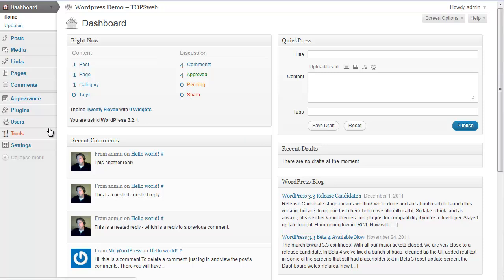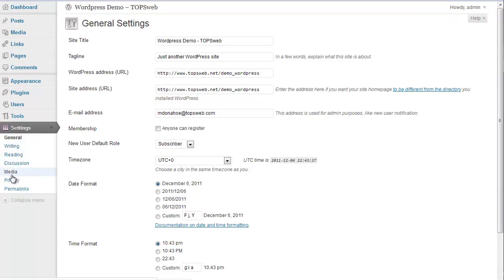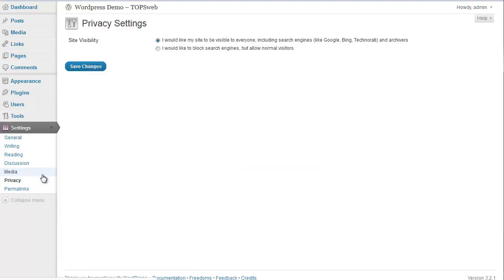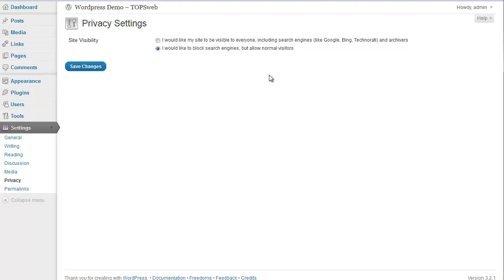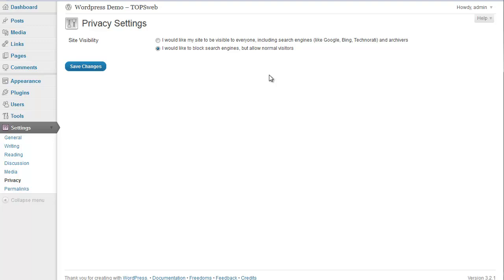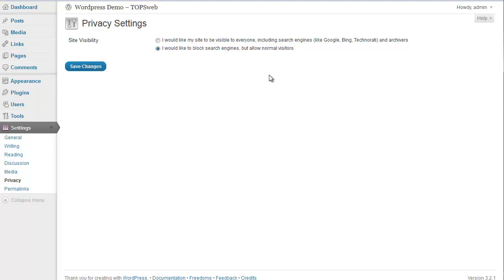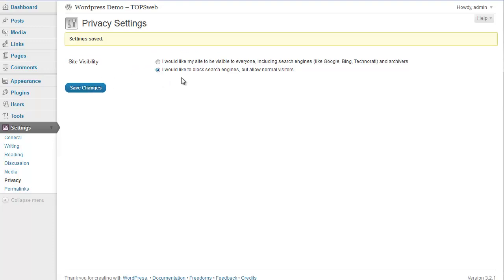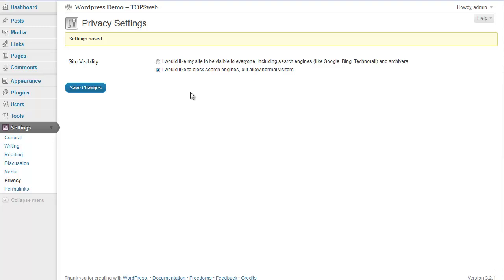Wordpress Tutorial - Privacy Settings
Worpress tutorial explaining the options for Privacy settings in Wordpress 3.